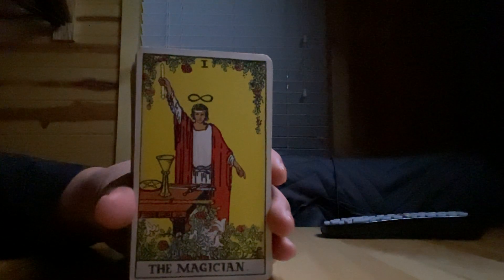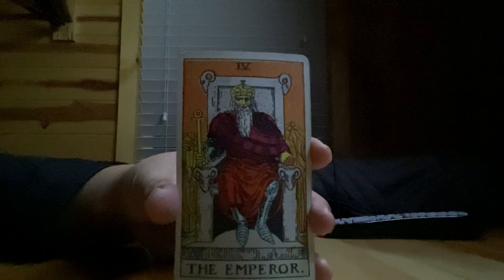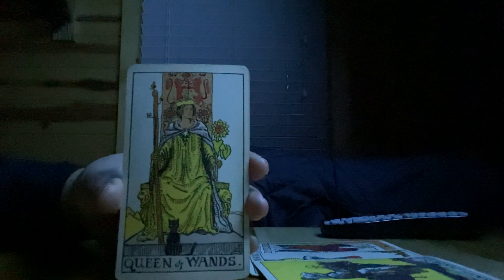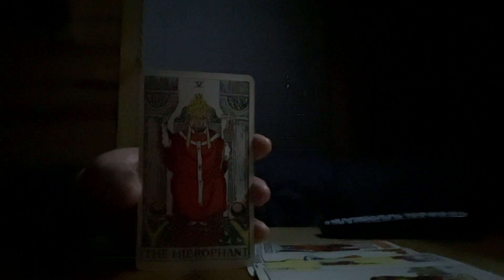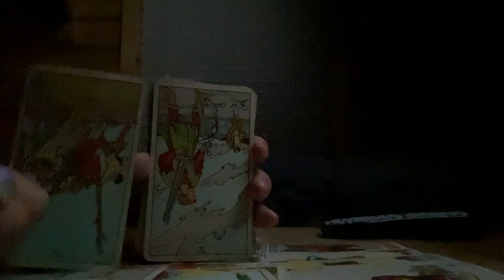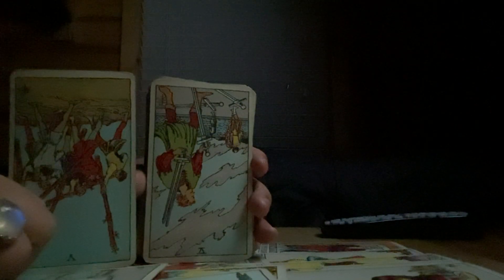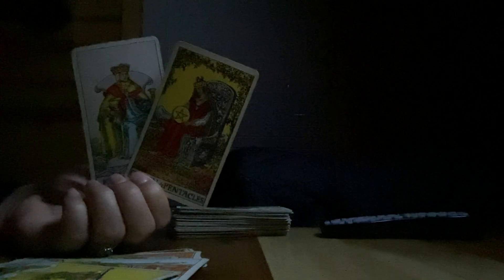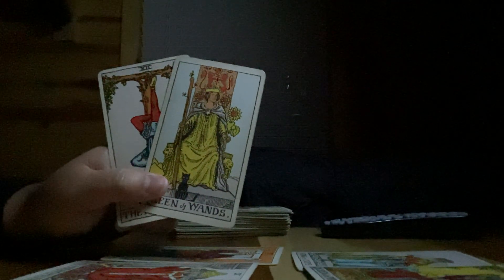Full Moon #1⚜️ Cold Moon ⚜️December 27, 2023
💦Hi there, I'm Lyn. I am a more balanced sign. There are only two things that I care about: the truth, and how the truth can set you free. If you are not ready for that, then I am not for you.

Thank you to God, the angels, guides, ancestors, ascended masters, those who support me, and those who are helping me find my true happiness. Please continue doing what you are doing, so that I can continue doing what I'm doing.

🎨CREATOR/ARTIST:
Arthur Waite and Pamela Colman Smith, Rider Waite Smith Tarot

🎴DECKS USED IN THIS READING:
Deck 1: Vintage RWS Tarot

🃏MY DECK COLLECTION:
A = Amazon
K = Kickstarter
EB = Ebay
ET = Etsy
W = Website

TAROT
1) Vintage Rider Waite Smith (1971, Yellow Box) EB
2) Light Seers (1st Edition) EB
3) Bonestone and Earthflesh (1st Edition) EB
4) Lonely Dreamer (1st Edition) K
5) Darkness of Light (3rd Edition) W
6) Haindl (1st Edition) EB
7 Celestial (1st Edition) A
8) Sexual Magic (1st Edition) A
9) Light Visions (4th Edition) A
10) Bianco Nero (1st Edition) A
11) Everyday Witch (1st Edition) A
12) Fountain (1st Edition) A
13) DruidCraft (2021 Edition) A
14) Vintage Universal Waite (1990) EB
15) Cosmic (1998) A
16) Marseille (2020) A
17) Ethereal Visions (1st Edition) A
18) Crystal Visions (2022) A
19) Japaridze (2nd Edition) A
20) Old Style Lenormand (1st Edition) A
21) Middia Lenormand (3rd Edition) ET
22) Jane Austen (1st Edition) A
23) Hermetic (1st Edition) A
24) True Black (2nd Edition) W
25) Lover's Path (1st Edition) A
26) Egyptian (2000) A
27) New Mythic (2009) A
28) Third Eye (2022) A
29) Miss Cleo (2001) A
30) Tarot In Wonderland (2018) A
31) Hoodoo (2020) A
32) Twice Told (1st Edition) (July 2023) K
33) Egyptian Art Nouveau (August 2023) A
34) Ephemere (1st Edition) (October 2023) K
35) Vintage Rider Waite Smith (1970, Blue Box) EB
36) Bard's Arcana (1st Edition) (December 2024) K

ORACLE
1) Romance Angels (1st Edition) A
2) Love Story (1st Edition) ET
3) Archangel Michael (1st Edition) EB
4) Oracle of Echoes (1st Edition) A
5) Connected and Free (2nd Edition) W
6) Uncover Your Past Lives (1st Edition) K
7) Radiant Crystal Cards (1st Edition) K
8) Flowers of the Night (1st Edition) A
9) Angels and Ancestors (1st Edition) A
10) Sacred Destiny (1st Edition) A
11) Sexual Magic (1st Edition) A
12) Wisdom of the Oracle (1st Edition)
13) Starseed (1st Edition) A
14) Fin De Siecle Kipper (1st Edition) A
15) Starry Beginnings (1st Edition) A
16) Secret Language of Light (1st Edition) A
17) Black Moon Astrology (2nd Edition) A
18) The Prophet (1st Edition) A
19) Rumi (2022) A
20) Buddhism (1st Edition) A
21) Wild Unknown Animal Spirit (1st Edition) A
22) Sacred Sites (1st Edition) A
23) Isis (1st Edition) A
24) Moonology (2018) A
25) Sea Soul Journeys (2022) A
26) Egyptian Gods (2022) A
27) Situations (2020) ET
28) 11:11 (1st Edition) (June 2023) K
29) Nostradamus (1st Edition) (July 2023) K

"And he set up the pillars in the porch of the temple: and he set up the right pillar, and called the name thereof Jachin: and he set up the left pillar, and called the name thereof Boaz."
1 Kings 7:21, p. 419 (High Priestess)
Holy Bible (King James Version). Christian Art Publishers, 2019.